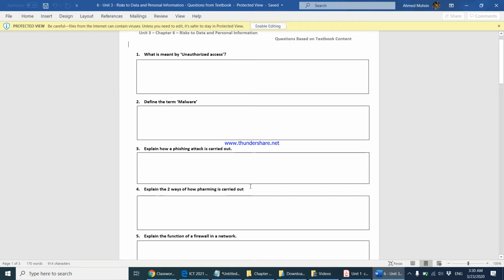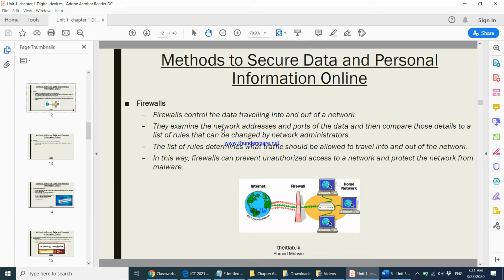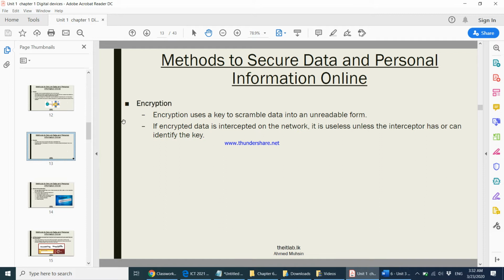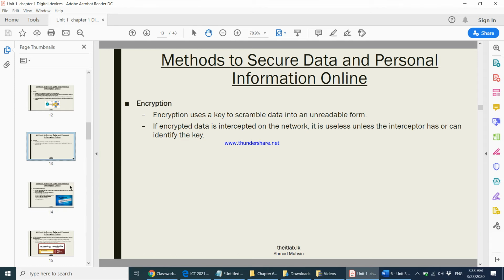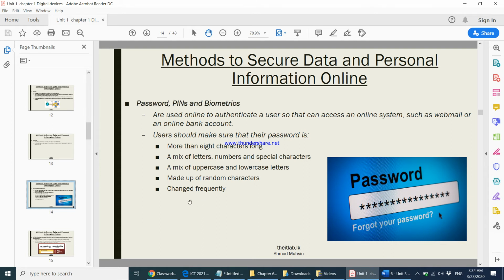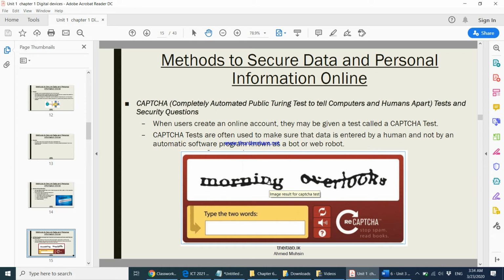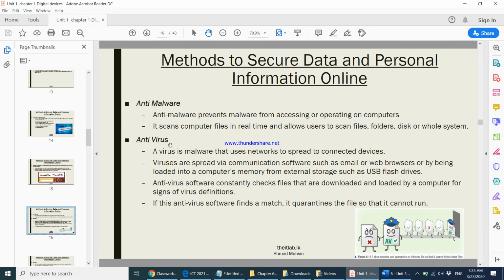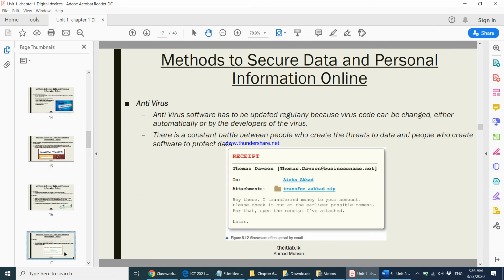Chapter 6 - Part 3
Chapter 6 - Risks to Data and Personal Information - Part 3